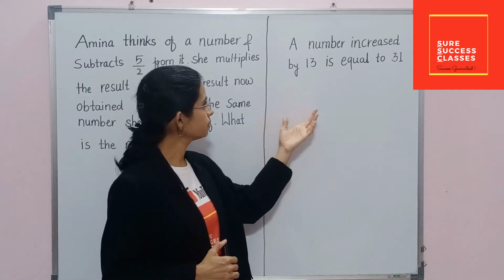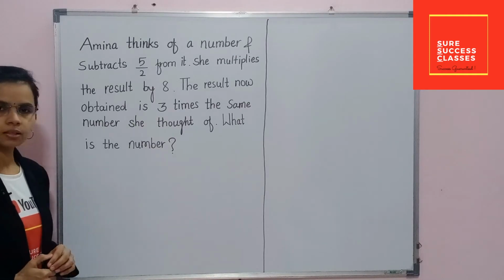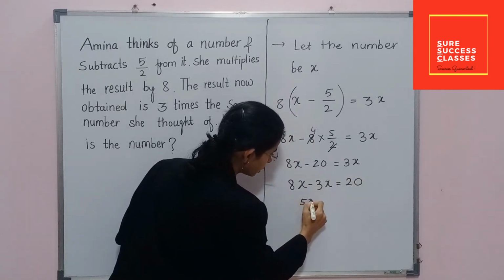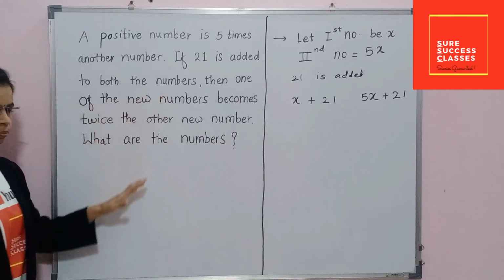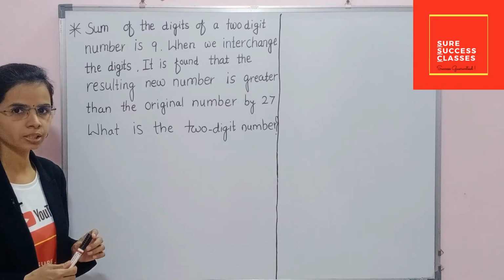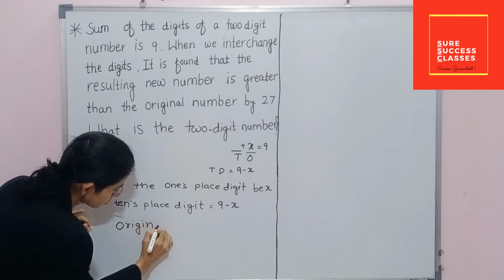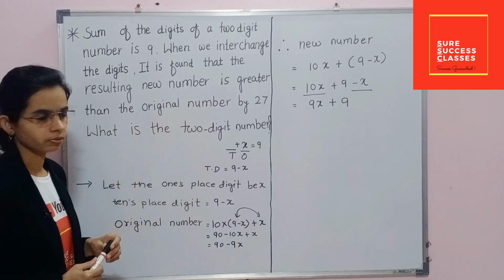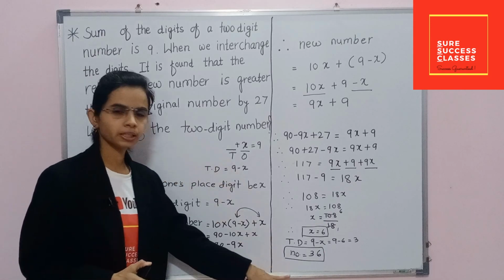LINEAR EQUATIONS IN ONE VARIABLE | Linear Equations in One Variables |Sure Success Classes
This video is prepared for Standard 8th Students. This video is prepared for ICSE/CBSE/NCERT as well as various state board Students. At the end of this video you will be able to solve the questions on Linear Equations in Single variable.